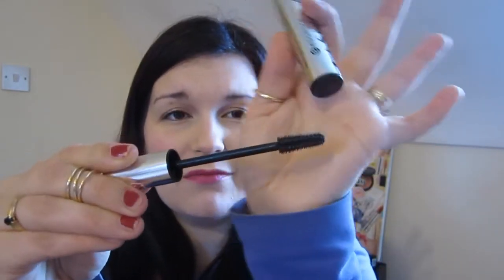Essence Lash Mania False Lash Mascara Review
If you would like to send me something please message me and then I can let you know what my mailing address is. Thanx